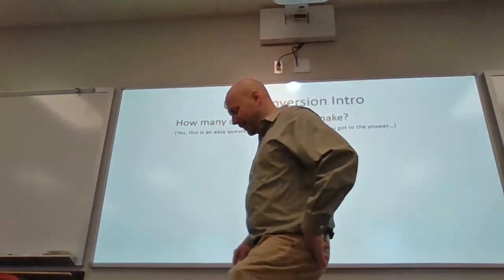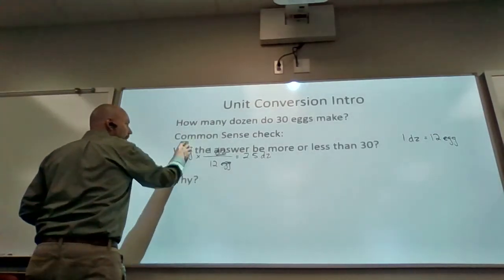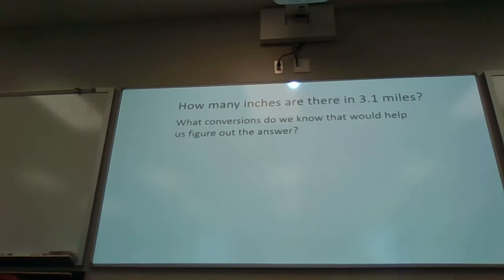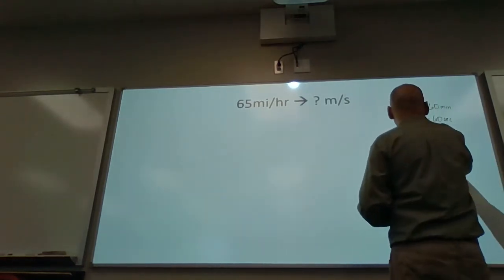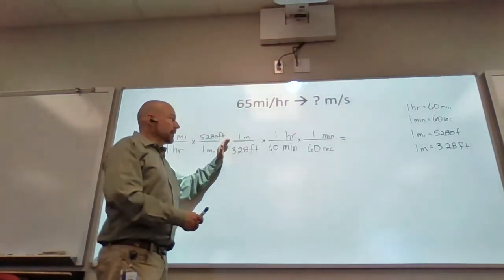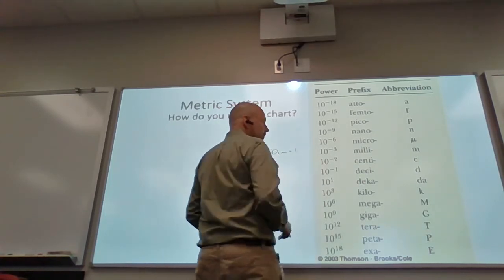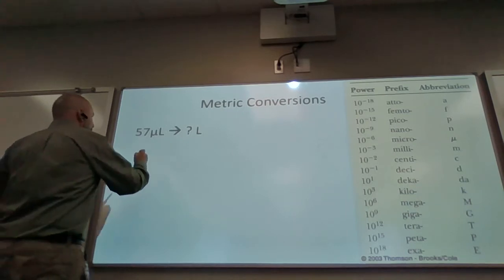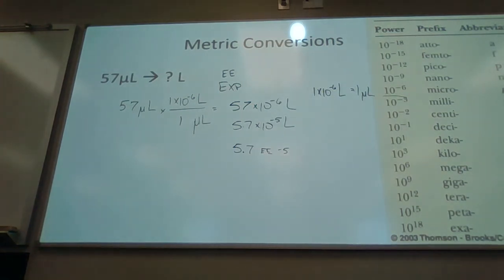Unit Conversions Aug 17 Intro Physics